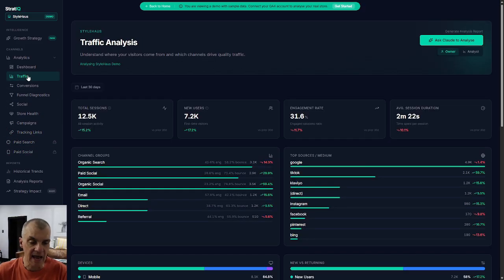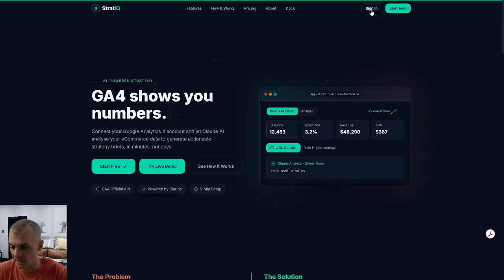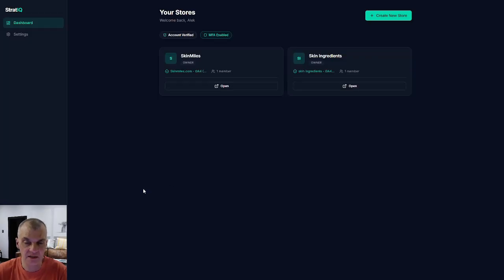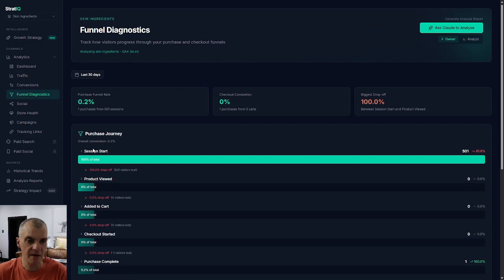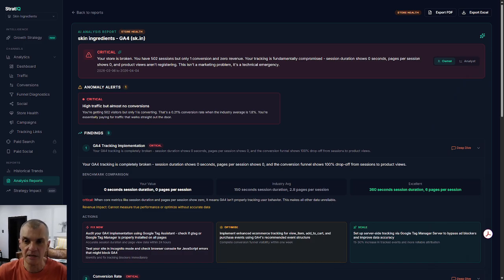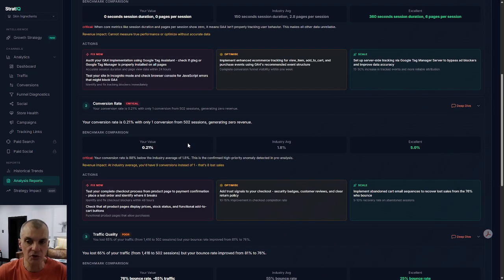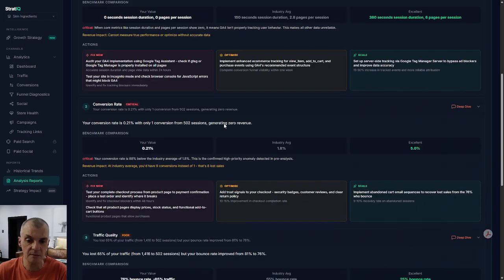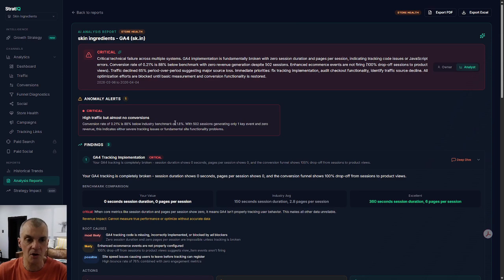StratIQ Week 3: Funnel Diagnostics, Demo Mode & Intelligence Engine | Replit Agent 4 Buildathon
StratIQ is an AI-powered GA4 analytics intelligence platform for e-commerce and service businesses.

GA4 shows you numbers. StratIQ tells you what to do about them.

This is our Week 3 checkpoint update for the Replit Agent 4 Buildathon, covering everything shipped in the final week of the build.

What is new in Week 3:

Funnel Diagnostics page: Purchase Journey and Checkout Journey with step-by-step user counts, drop-off rates, and period-over-period comparison.

Event Distribution on the Traffic page: top 15 GA4 events by volume, current vs previous period
full StyleHaus store experience, no login or GA4 account required.

Ask Claude wired to every page including Funnel Diagnostics with funnel-specific brief generation
Intelligence engine: deterministic diagnostic pre-pass, 9 anomaly detectors, industry benchmarks for 11 metrics, 5-section structured AI brief

What StratIQ does:
StratIQ connects to Google Analytics 4 via a service account and runs a three-layer intelligence pipeline. First, a deterministic pre-pass detects anomaly patterns (bot traffic, mobile UX crises, funnel leaks, checkout abandonment spikes) before any AI call. Then Claude Sonnet interprets the flagged data against industry benchmarks and generates a structured brief with ranked findings, revenue impact estimates, and an action plan sorted by this week, this month, and this quarter. Store owners get plain English. Analysts get full technical depth. Both in the same brief.

Built with: React, TypeScript, Node.js, Express, PostgreSQL, Claude API (claude-sonnet-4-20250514), Google Analytics 4 Data API, Lemon Squeezy billing, Resend email, ExchangeRate-API (166 currencies), Recharts, Framer Motion, GSAP, exceljs, PDFKit -- all on Replit.

Early adopters: SkinMiles.com (live), Skin Ingredients (live), SiteMeUp global digital agency (confirmed), EF MediSpa London (confirmed).